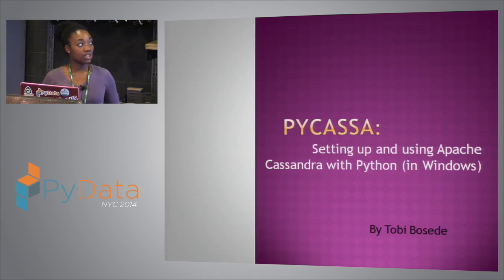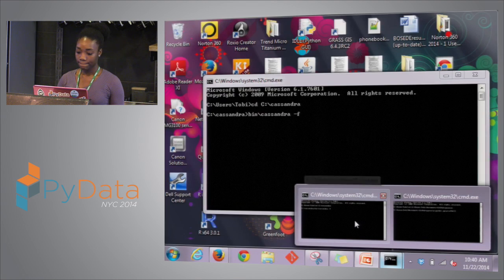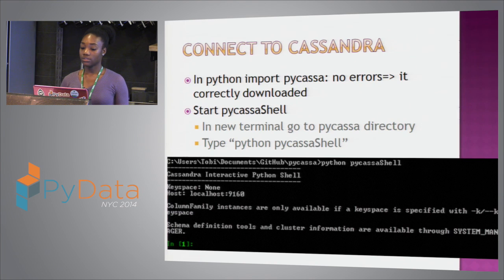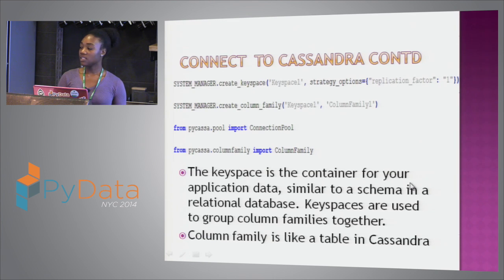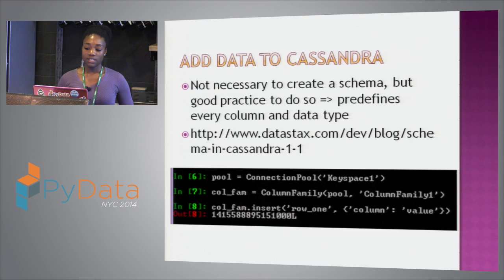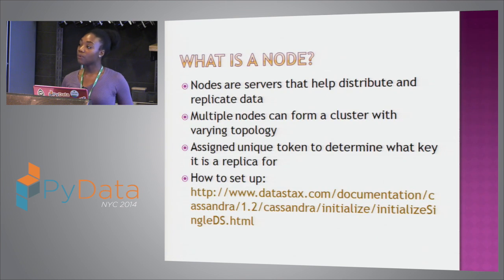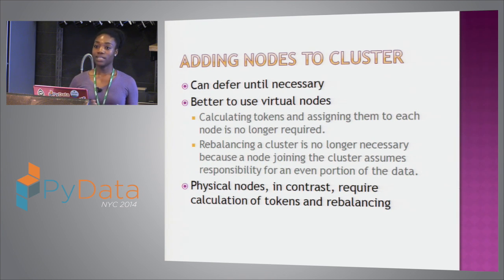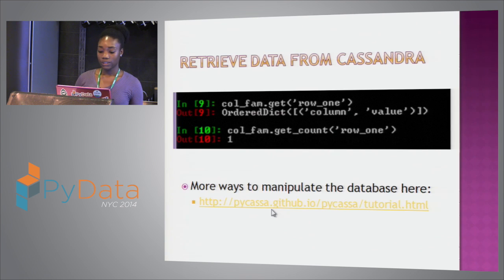Tobi Bosede - PyCassa Setting Up and Using Apache Cassandra with Python in Windows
PyCassa is a python wrapper for Cassandra, the open source non-relational database. Cassandra has gained a lot of momentum recently because of big data problems and its ability to scale well. Rather than adding more memory to a machine and having to change the database schema, you just add more servers which forms a cluster of "nodes." In this talk I'll go over setting up Cassandra in windows and connecting to it with PyCassa. 00:00 Welcome!
00:10 Help us add time stamps or captions to this video! See the description for details.